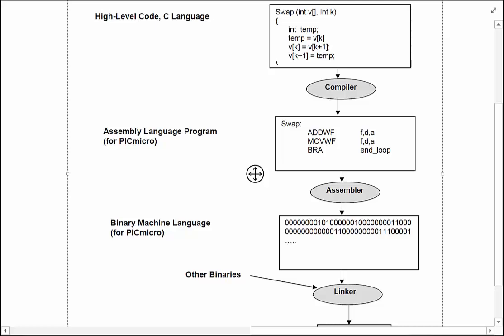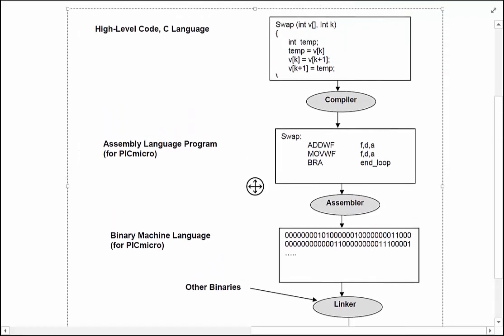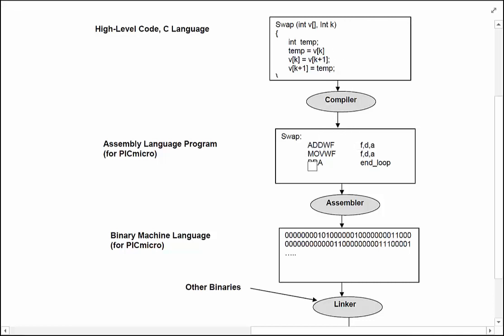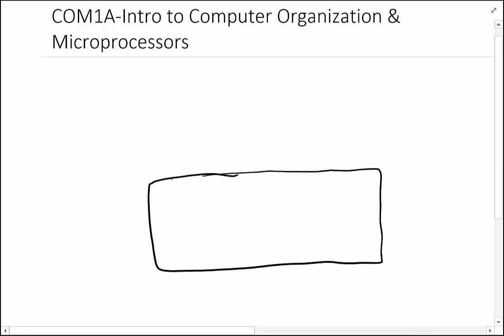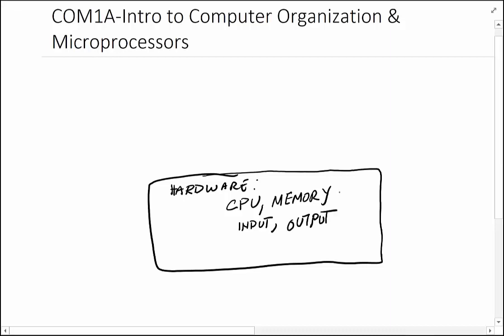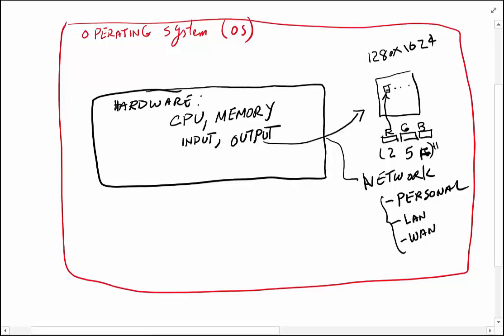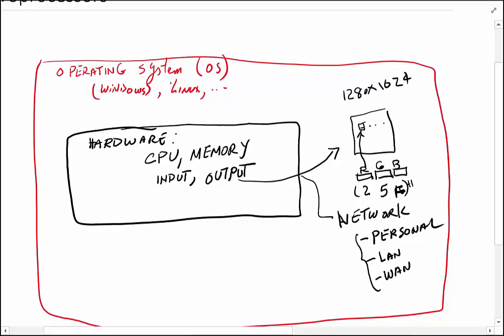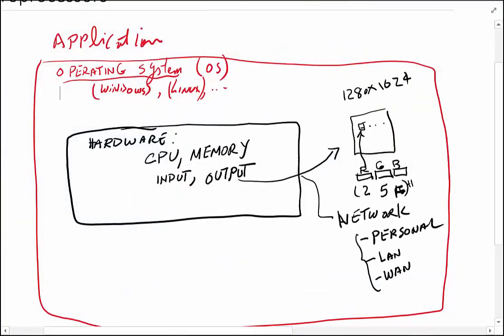COM1A Intro to Computer Organization and Microprocessors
Introduction to computer organization and microprocessors.  Outlining steps from high level language to executable code.